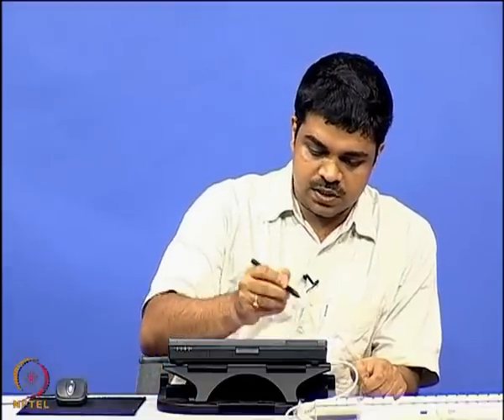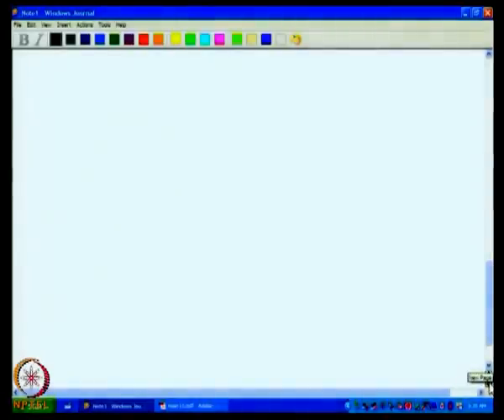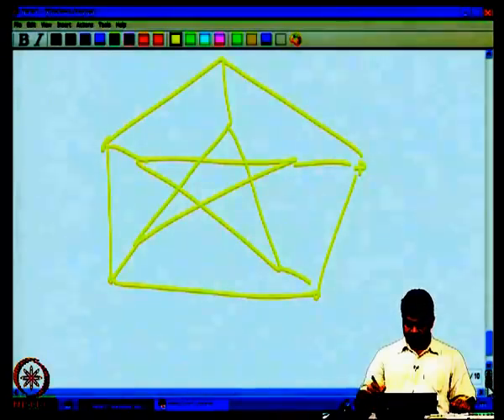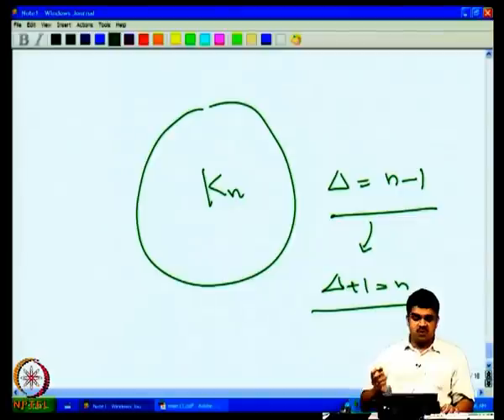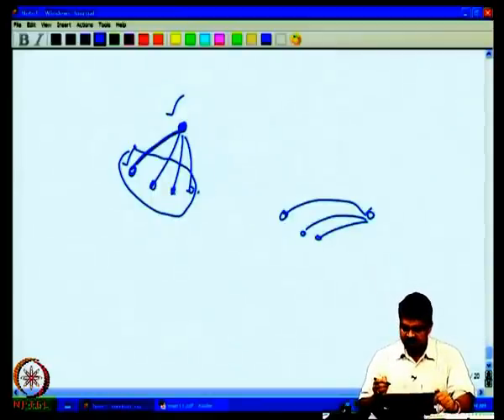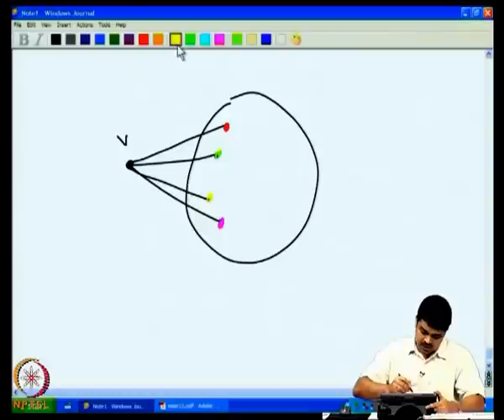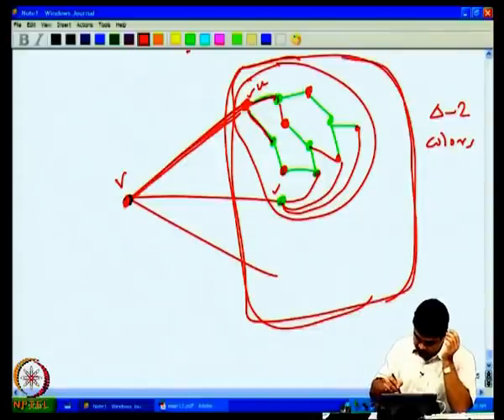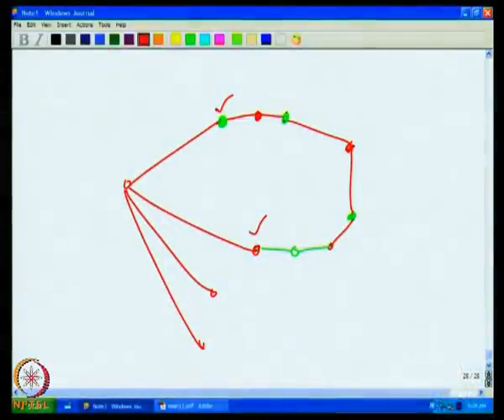Mod-03 Lec-13 Vertex coloring: Brooks theorem